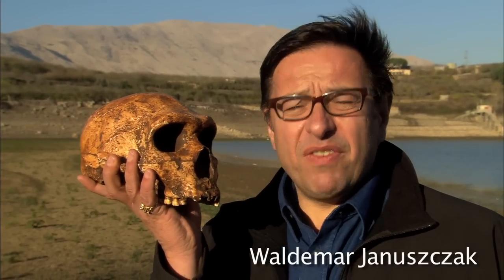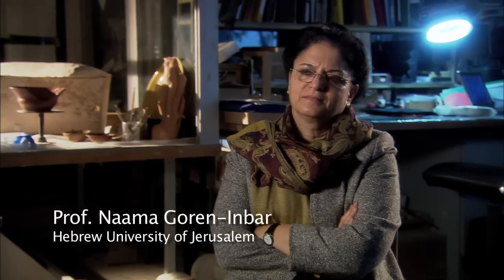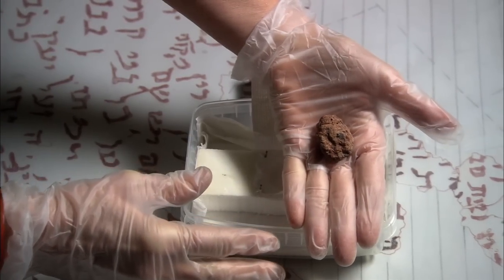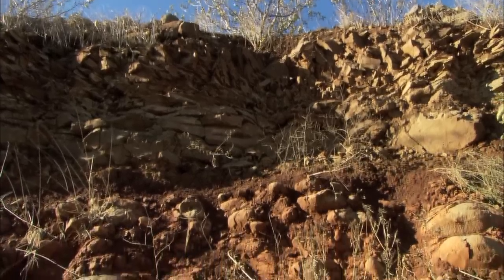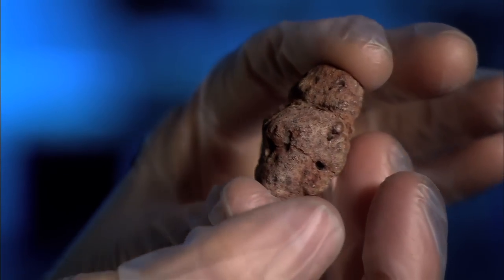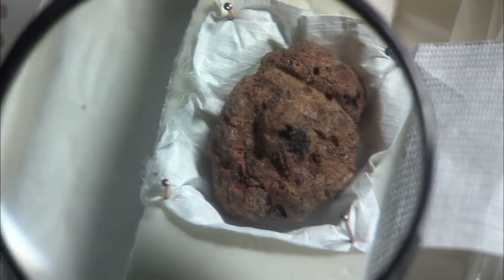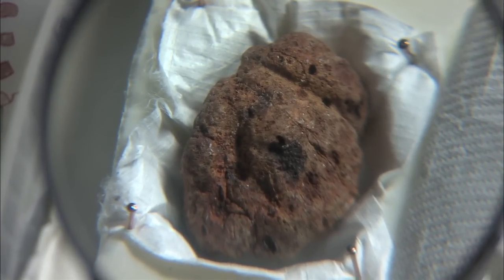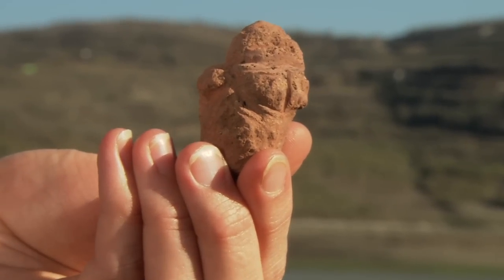The Venus of Berekhat Ram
Waldemar meets the Archaeologist who discovered the 'Venus of Berekhat Ram'. Is it just a pebble, or could it be the oldest sculpture in the world?